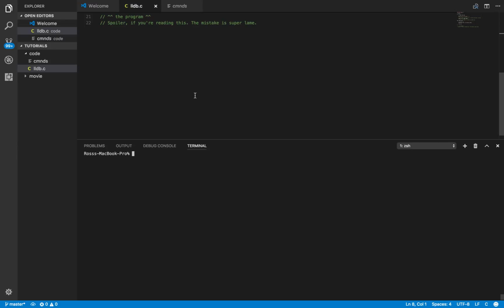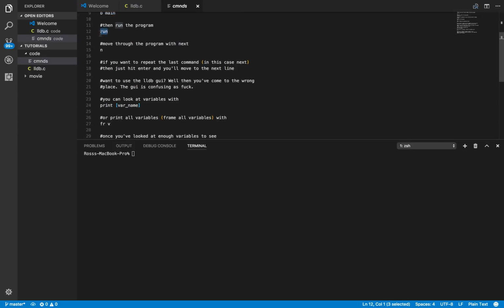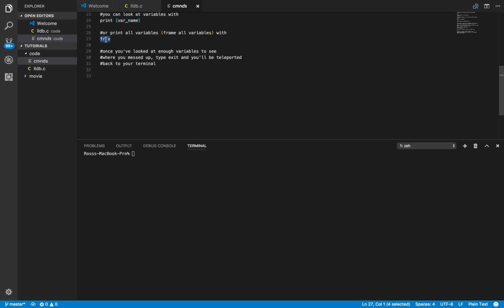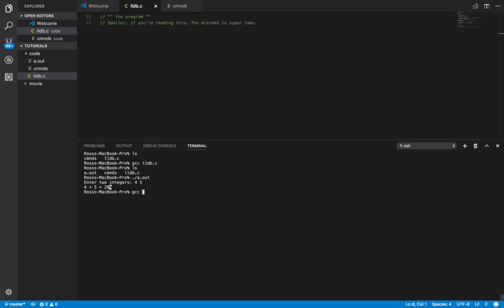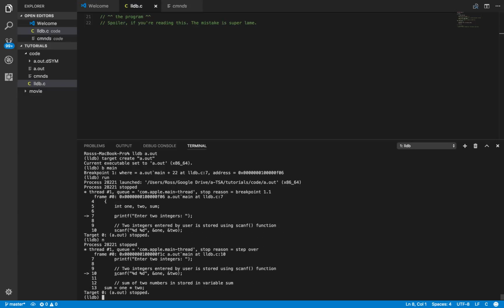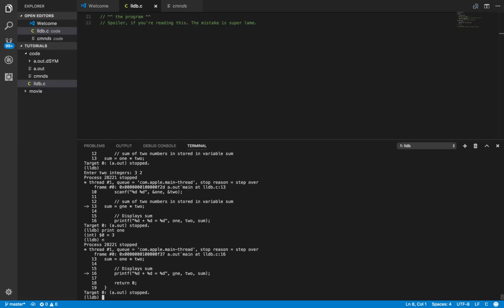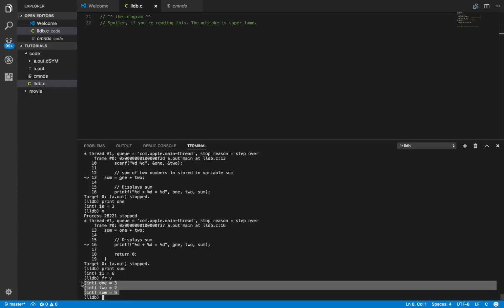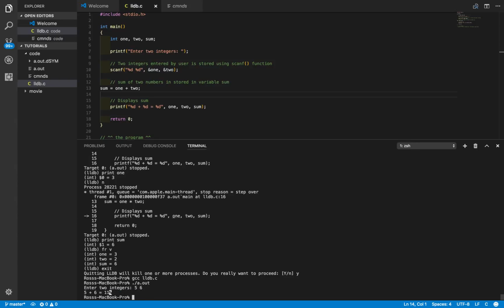Quick and Dirty LLDB: All you need in 5 minutes.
A fast rundown of the only 7 commands you need to use lldb.

Well, this is awkward. I made this tutorial a few years back, and now this channel is dedicated to my yoyo company. I don't want to take this video down because...well it's a good tutorial and seems to be helping people. I could download it and upload to a different channel, but it would loose all it's clout and might not get suggested when someone needs it. So please ignore that it is totally off-brand for ilinx. And to any techies who found my channel through this video, perhaps you'll be interested in my yoyo content?